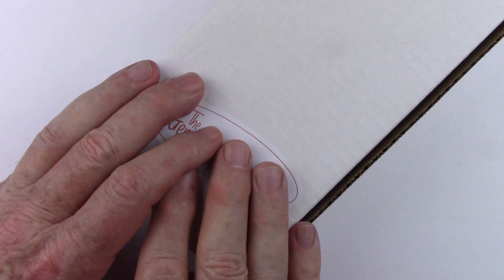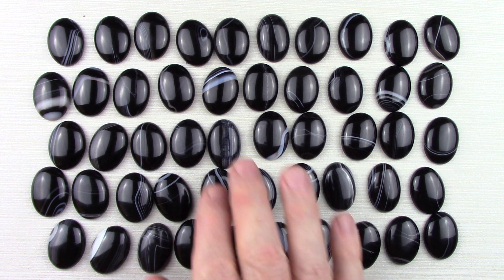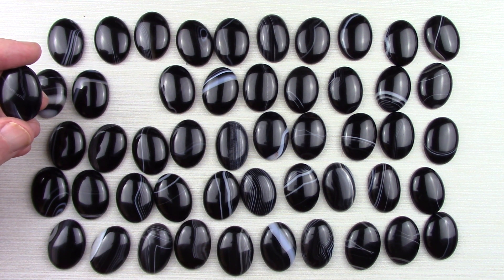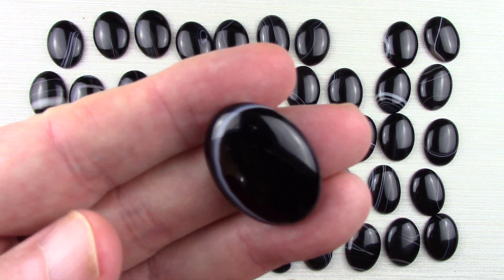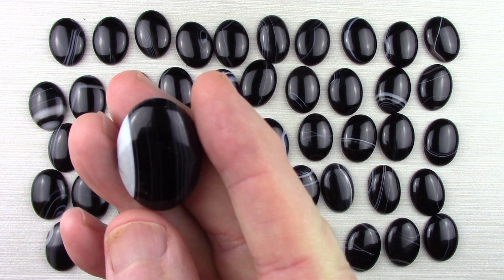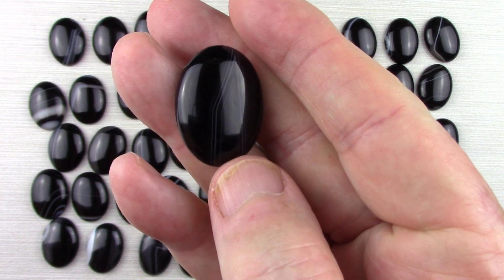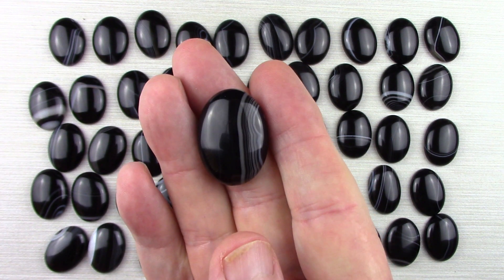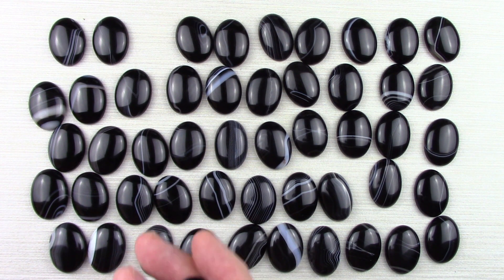Meet the Gemstone Orphans Up for Adoption in the Halloween Tween Box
We are excited to introduce to you the Gemstone Orphans who will be up for adoption through a new, limited-edition, non-subscription, Gemstone Orphanage Bead Box: The Halloween Tween!!!

The full Halloween Tween bead box opening and preview will premiere in a week. That same day the box will go on sale through our

The theme for this special collection of Gemstone Orphans and beads is the Autumn season, the Fall harvest, and, of course, Halloween.
All of the Gemstone Orphans in these boxes are Sardonxy ovals and are the first Cabochons we have made available for adoption. Each is unique and delivered with a complete set of adoption papers that include a registry number, stats, description, stone family characteristics, and the Orphan's name.
The rest of the box is filled with a curated collection of spooky gemstones, crystal, glass, and metal beads and findings. You can see the rest of the box next week.
Remember, this is not part of our subscription box program. October is a month between our regular subscription offerings (which is why we call them "Tween" boxes) which we occasionally offer to all of you.

00:00 Introduction
00:55 Let's Meet the Orphans
13:42 Final Words & Announcements
14:12 Glamour Shots of the Cabochon Orphans